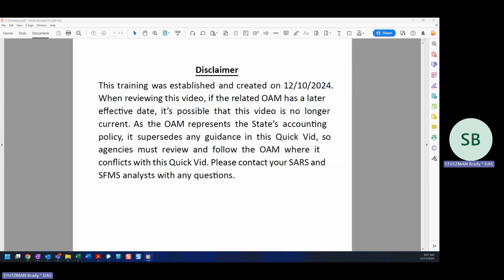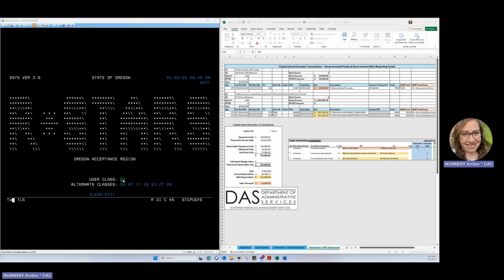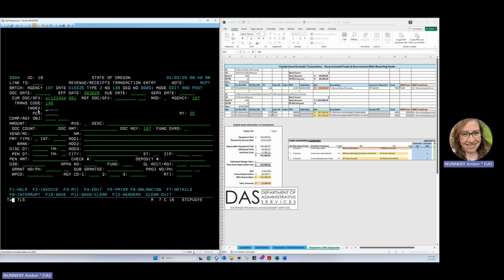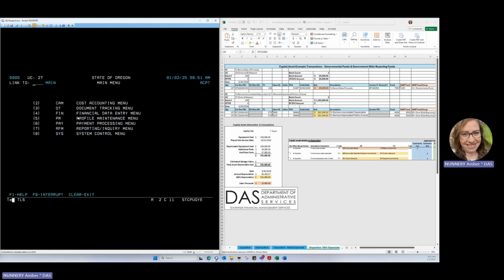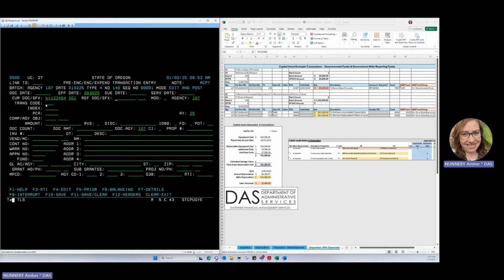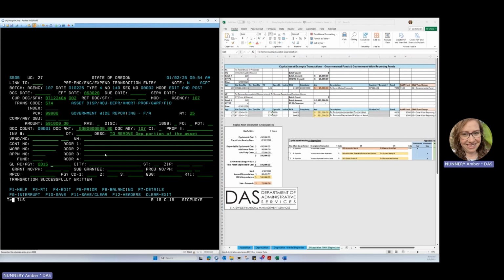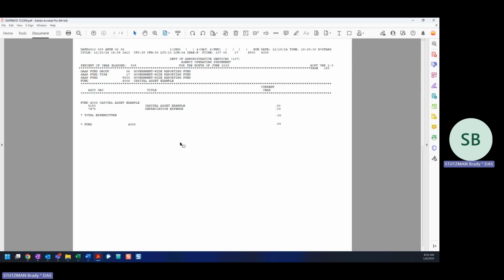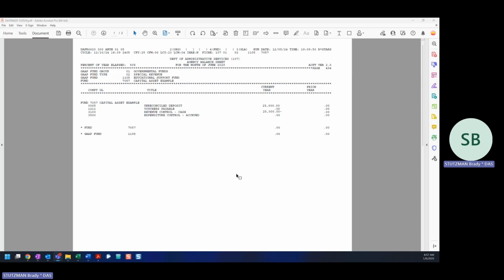Quick Vid #10 – Disposal of Fully Depreciated Asset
How to dispose of a fully depreciated capital asset.